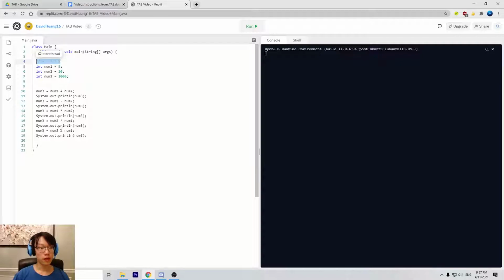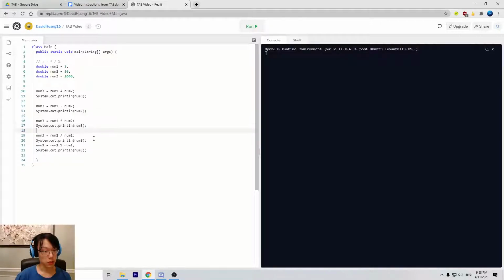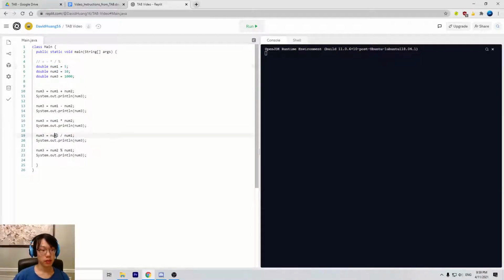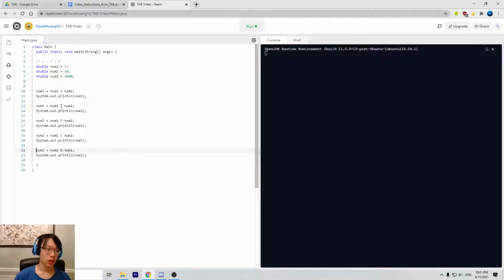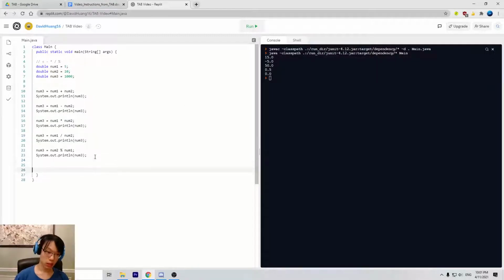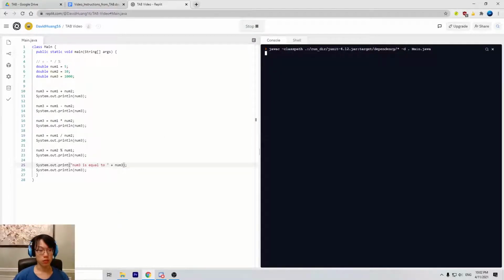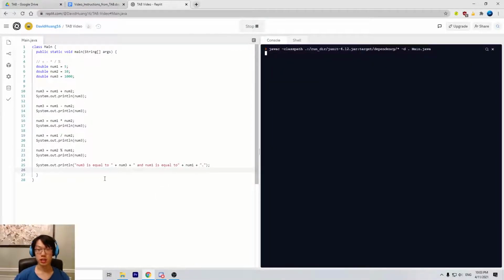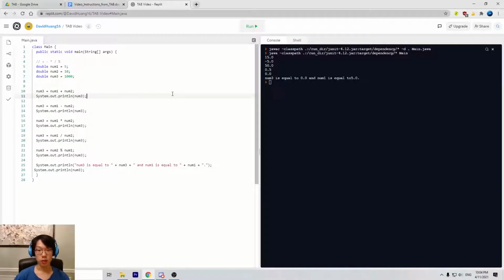Intro to Programming and Java with TAB, Part 4, Math Operators and Concatenation